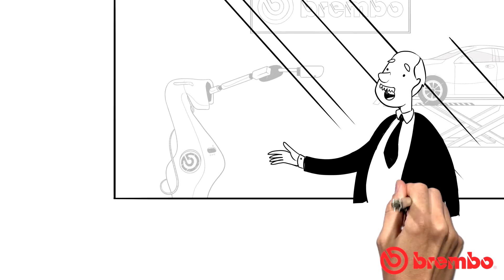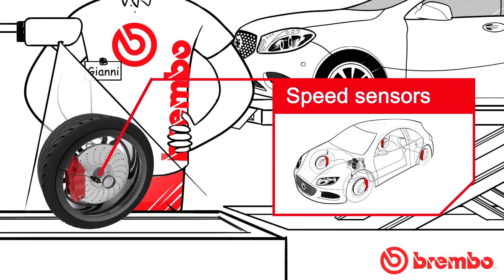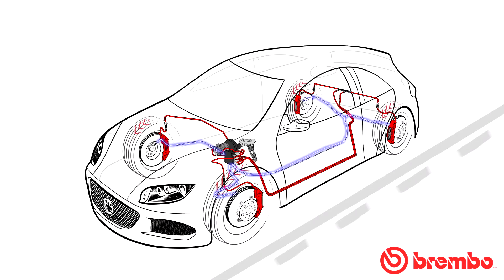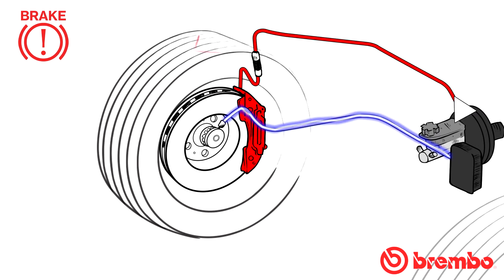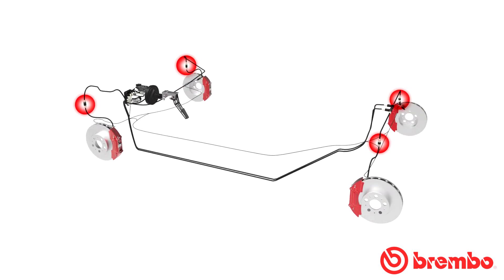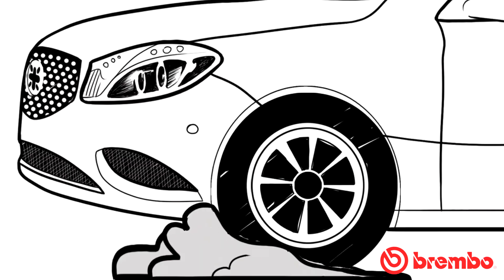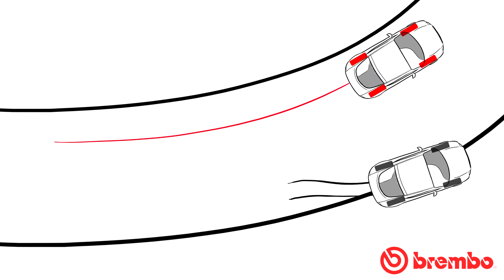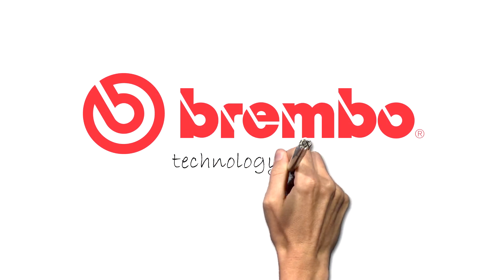Brake System Academy 2.0 - A B S (ENG)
Brake System Academy 2.0 - A B S